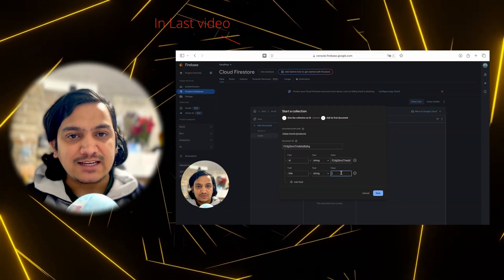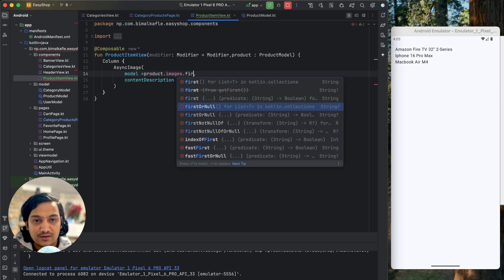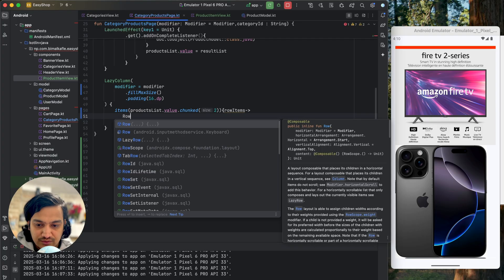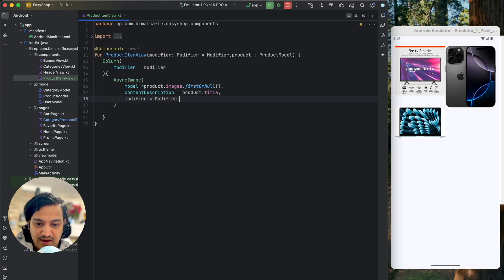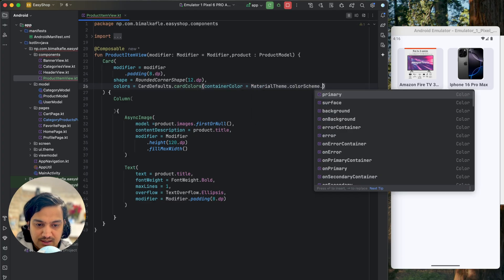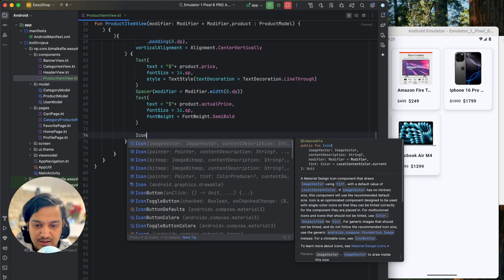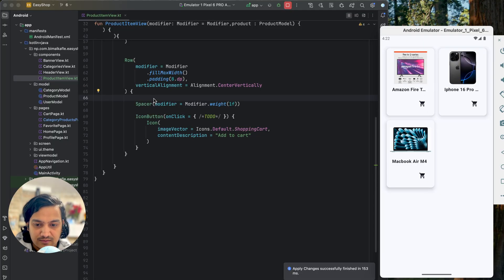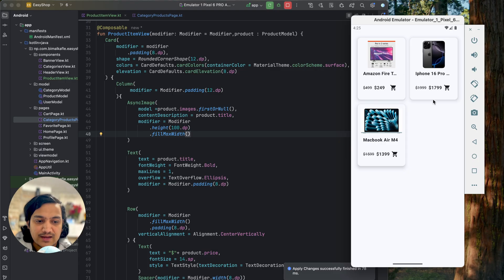9 Products Design | Ecom app | Jetpack Compose 🔥 | Android Studio Tutorial | 2025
* How to design each products in Jetpack compose
* How to create product ui in android
* Design product item with name, description, price, images
* How to use LazyColumn and Lazy Row
* How to use AsyncImage
* How to display image from url
* Ecommerce app in android using jetpack compose
* How to pass argument in navigation

Dependecies Used:
implementation ("io.coil-kt:coil-compose:2.2.0")
implementation("com.tbuonomo:dotsindicator:5.1.0")

GITHUB LINK:
SOON

TIMESTAMPS:
00:00 Intro